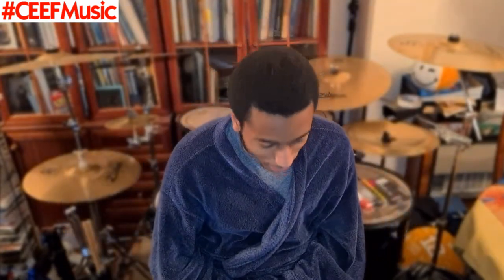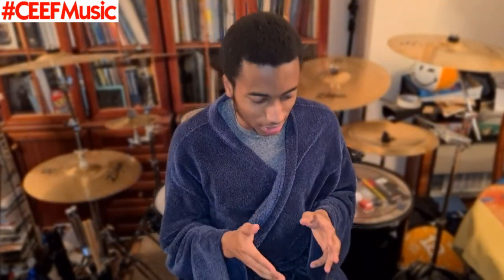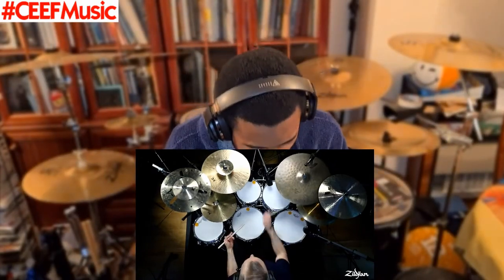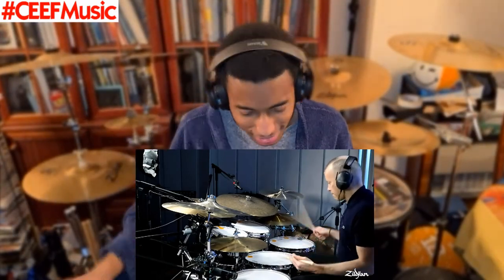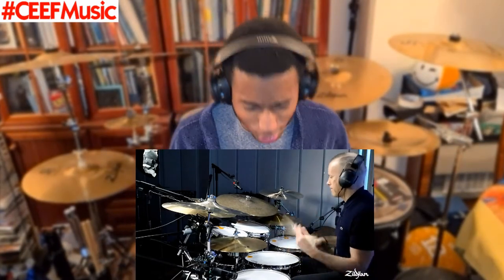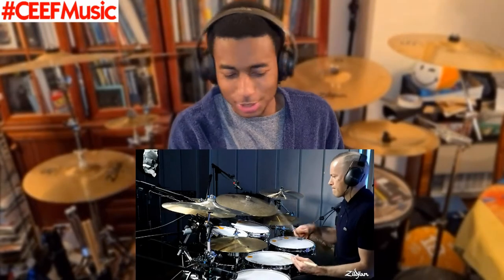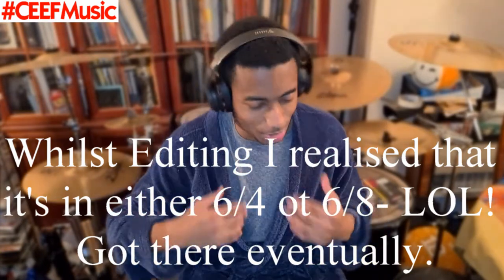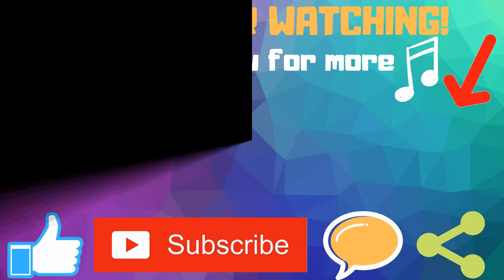Zildjian Performance: Peter Bylin REACTION | The Journey by Kaz Rodriguez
So, I finally figured out what the Time Signature(s) was... I'm pretty sure it was 6/4 or 6/8. But, there were some definite overlaps going on.

In this Zildjian Performance, Peter Bylin plays "The Journey" by Kaz Rodriguez.

Peter's Cymbal Setup:
14" Kerope hi-hats
18" A Custom EFX w/10" K Splash on top
18" Kerope w/6" A Custom Splash on top
21" K Custom Special Dry Ride
18" Oriental Classic China
14" FX Trashformer
16" K Dark Thin Crash

Recorded, engineered and filmed by: Mikael Wikman at Mikael Wikman Drumstudio in Stockholm, Sweden.

PUT ON HEADPHONES/EARPHONES FOR THE BEST POSSIBLE LISTENING EXPERIENCE!!!

Enjoy the Reaction!

Want to get yourself a Shoutout?
Then follow these simple steps.
3. I will then get back to you, letting you know whether or not I will follow-through with your request. If it's a "Yes", then you can look forward to that video coming out and receiving a Shoutout. If it's a "No", then you can always recommend something else my way.

My Gear
DRUM KIT/SET
Stagg Rocket Music (in Black)
Snare- 14" x 5.5"
Bass/Kick Drum- 22" x 16"
Hi-Tom- 12" x 9"
Mid-Tom- 13" x 10"
Floor Tom- 16" x 16"
(I HAVE A "Rocket Music" VERSION OF THIS KIT LINKED ABOVE)

Meinl HCS 8" Splash Cymbal

Dixon Hi-Hat Stand
(I DO NOT KNOW THE MODEL NO. OF THE STAND I OWN BUT THIS IS THE CLOSEST IN TERMS OF LOOKS TO WHAT I ACTUALLY PLAY)

DOQAUS Bluetooth Headphones

HEADS/SKINS
Batter
Remo Clear Pinstripe Rock Pro Pack Drum Heads + FREE 14" Coated Amb.
Resonant Remo Clear Emperor Rock Pro Pack Drum Heads + FREE 14" Coated Amb.